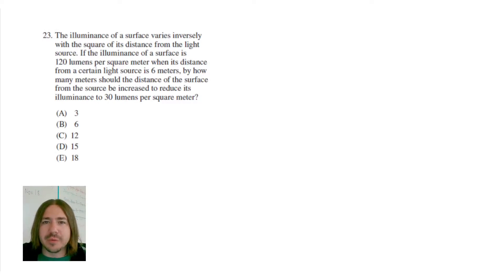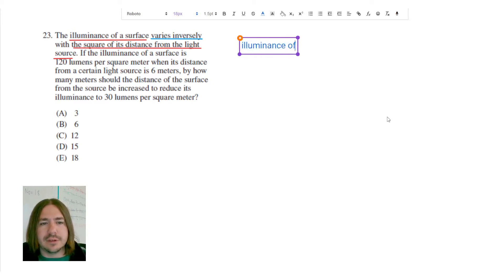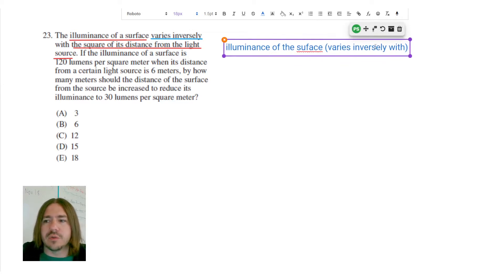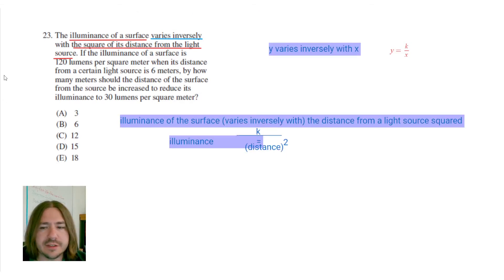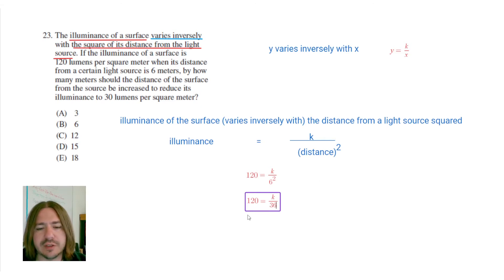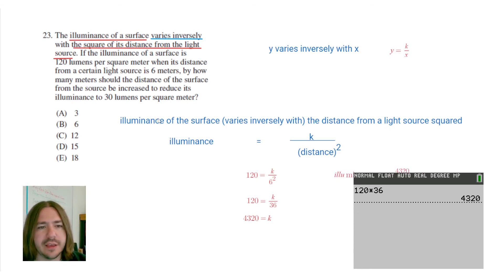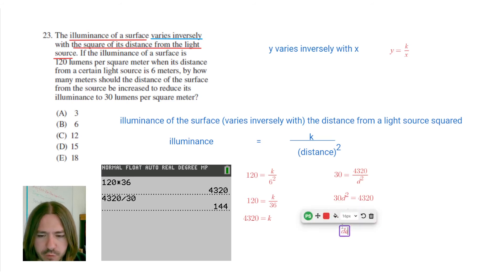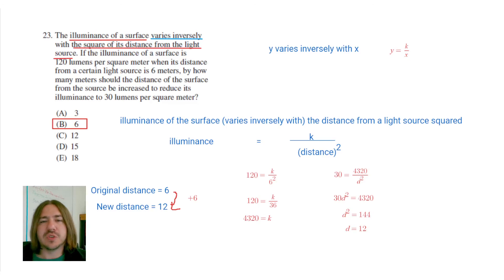CLEP College Algebra Review Problem #23